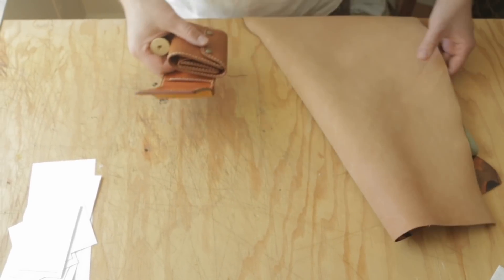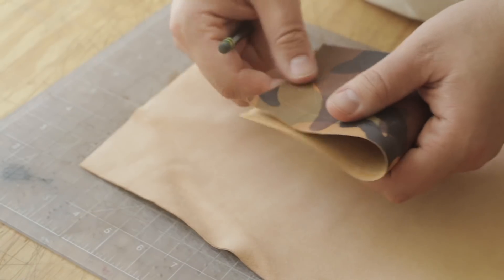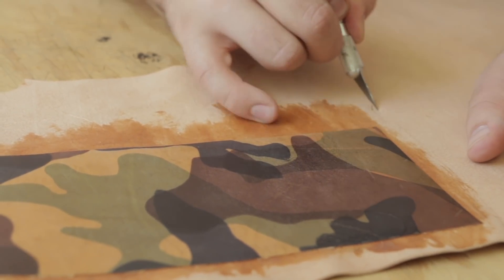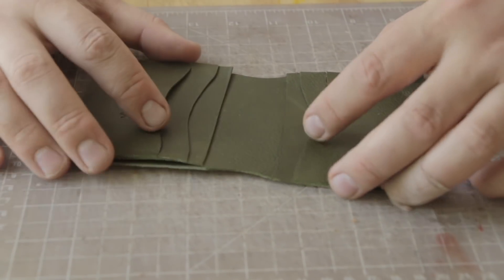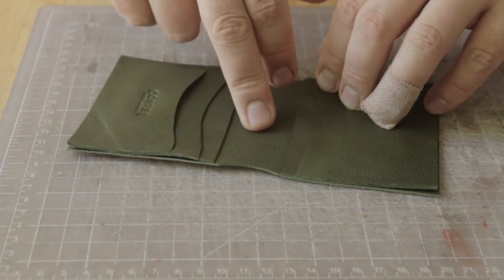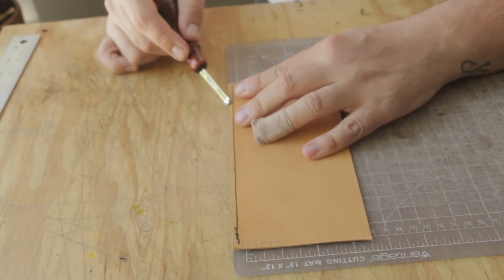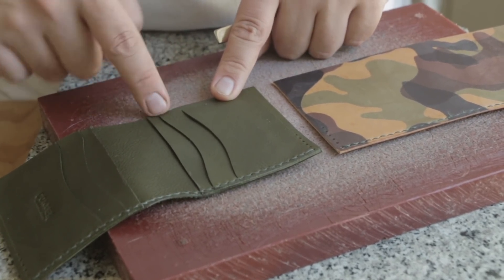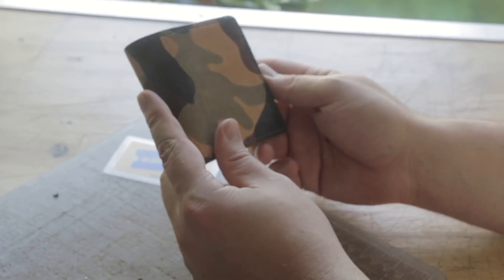Making a Unique Leather Wallet (with PATTERN!)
This leather bifold wallet design is a bit unique because of the card slot layout - cards are held vertical, but put into the wallet using a traditionally horizontal pocket shape. This allows the wallet to hold tall paper currency from almost any country while keeping the capacity and size of the unique wallet similar to that of a a traditional bifold.

When you're making this leather wallet project, remember you can simply omit the front wallet shell and simply glue a leather front onto the assembled interior, creating a 6 pocket card wallet :)

Happy crafting!